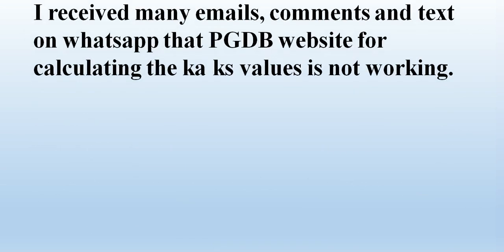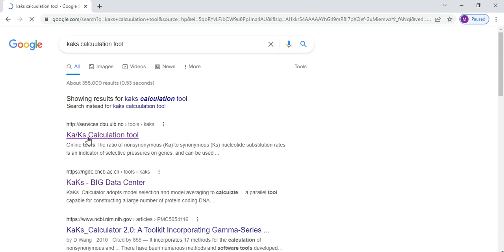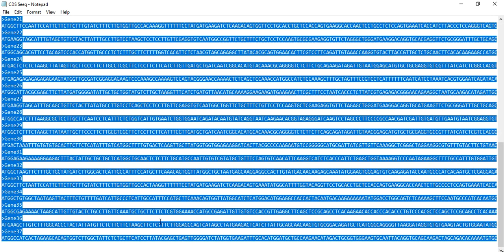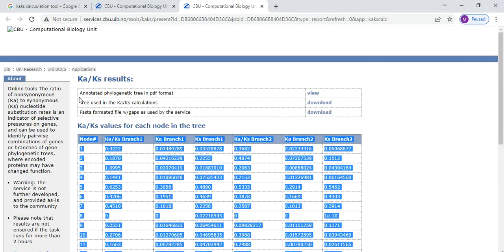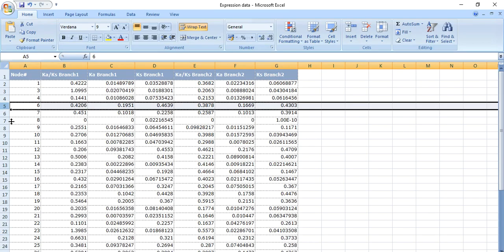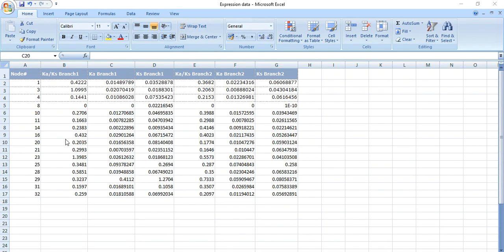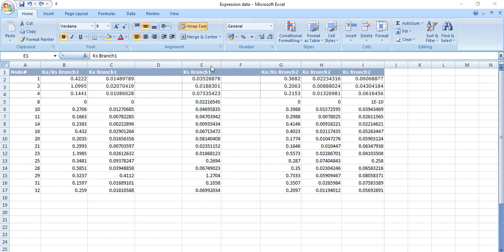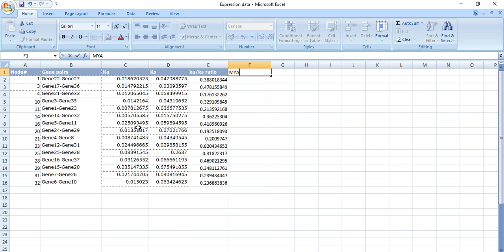how to calculate Ka Ks value | kaks calculator |synonymous and nonsynonymous substitution rate kaks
We use the online tool Ka ks calculation tool (link given below) to calculate the synonymous (ka) and nonsynonymous (ks) substitution rate and their ratio of duplicated genes in the family. Find the positive selection within the family genes. We also try to find the segmental and tandem duplication between two genes within the family.